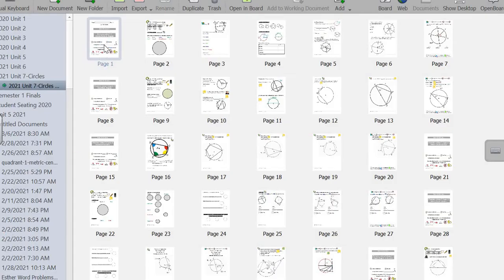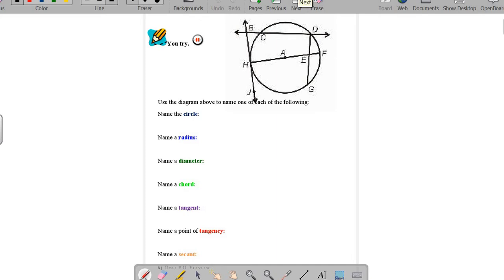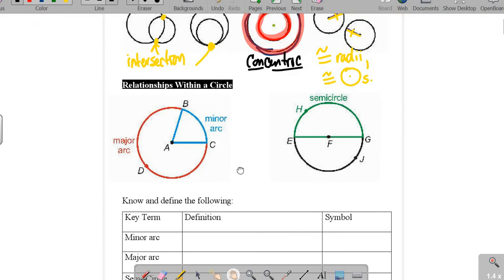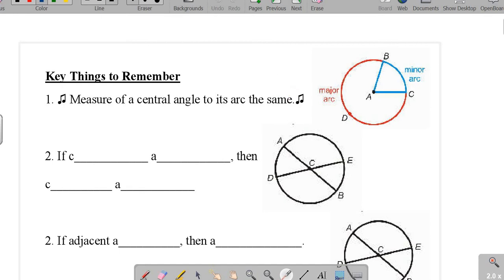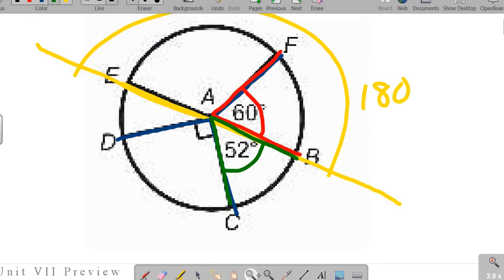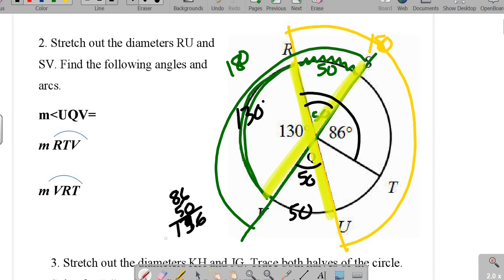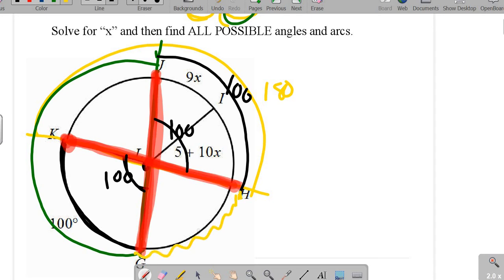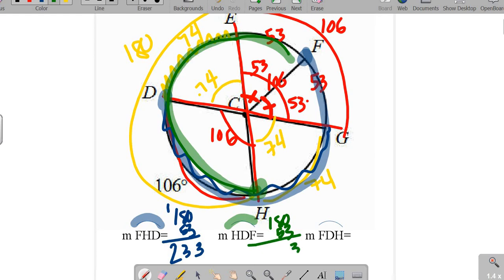7 1 Preview Video Circle Parts and Central Angles